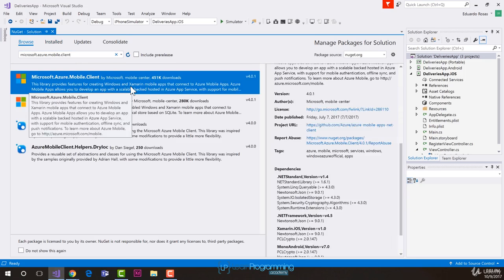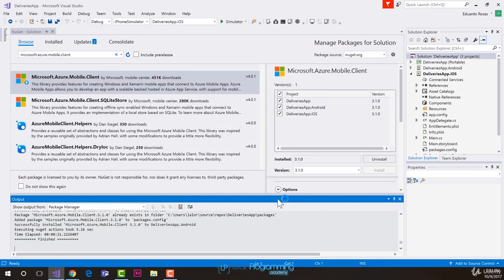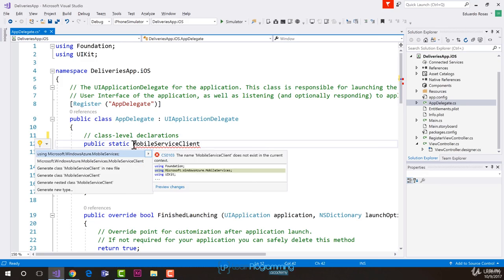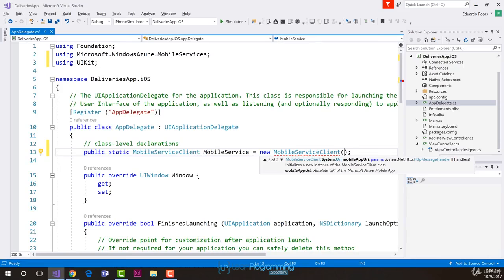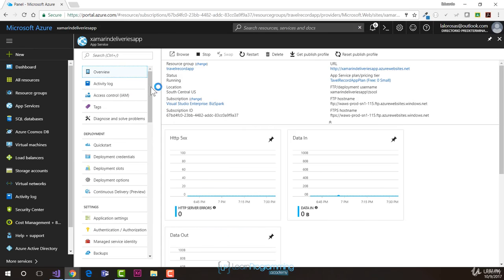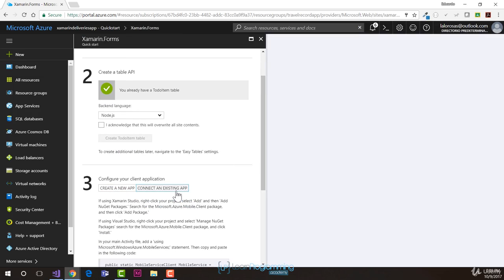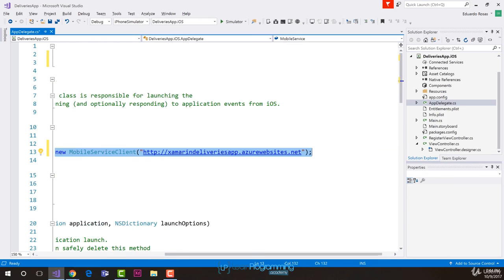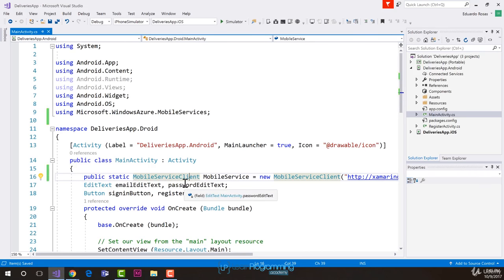141.Connecting to the App Service.mp4